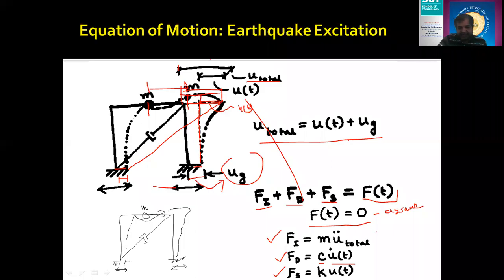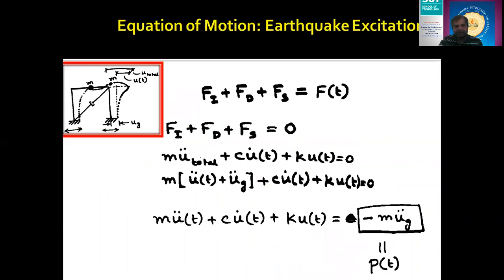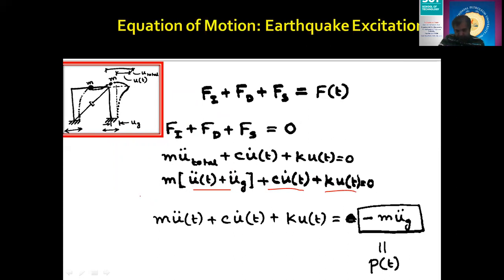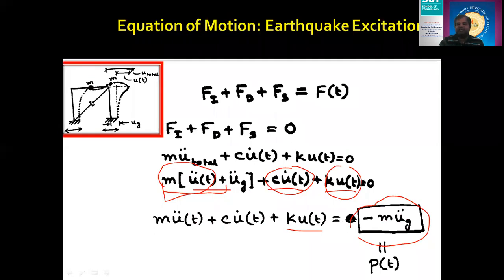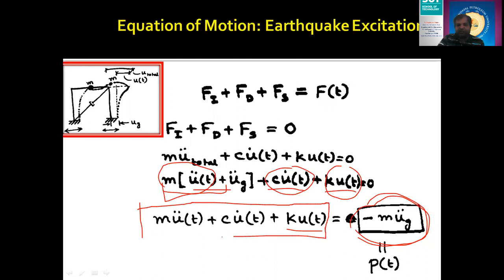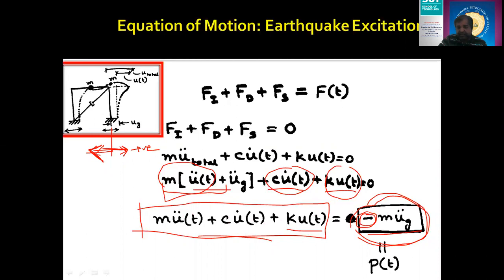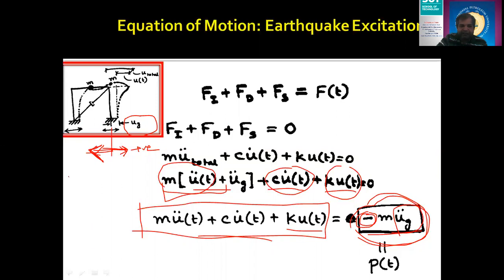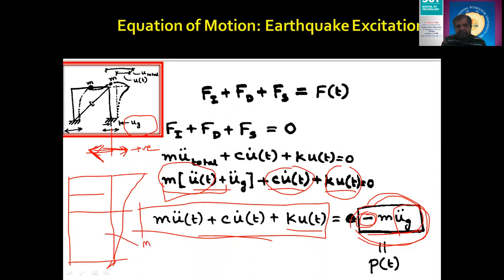SOT 4th Year TEJASKUMAR THAKER CIVIL SEM 8 EARTHQUAKE THEORY OF VIBRATION L3 PART B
continuation of L3 PartA